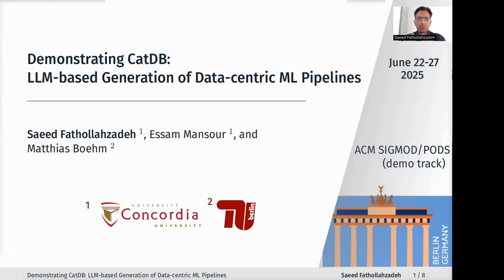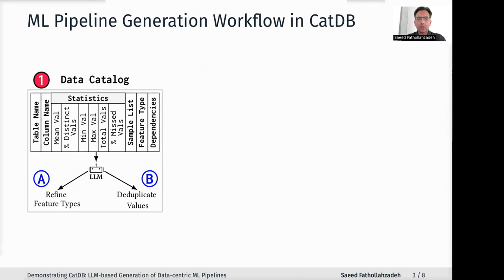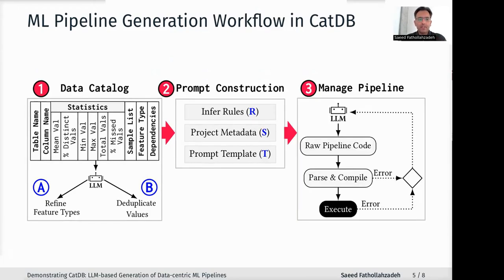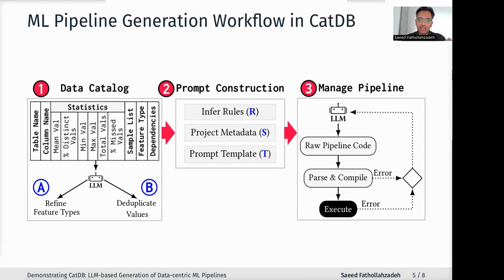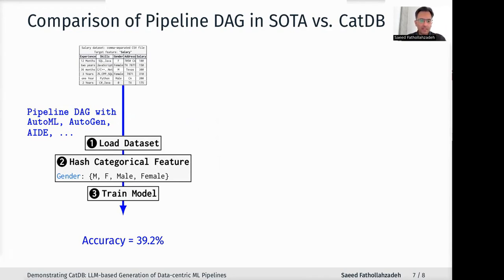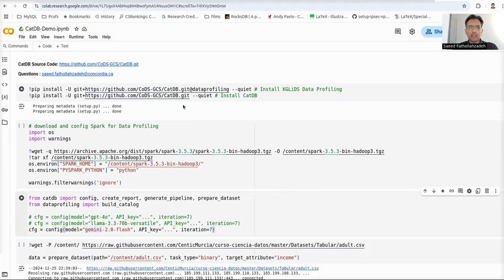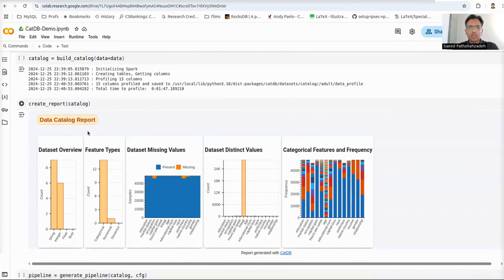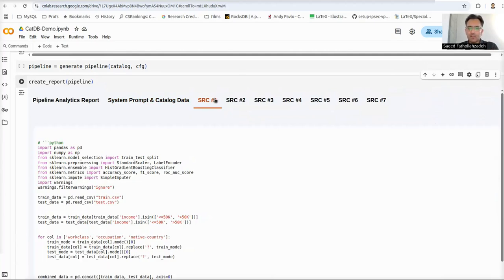Demonstrating CatDB (Long) - SIGMOD 2025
AutoML systems automate finding Machine Learning (ML) pipelines but struggle to scale with large datasets due to time-consuming data analysis and complex hyper-parameter search spaces. LLMs (Large Language Models) offer flexibility and scalability for code generation with strong generalization across coding tasks. However, generating data-centric ML pipeline scripts is more challenging, as it requires complex reasoning to align the needs of a dataset with coding tasks, such as data cleaning or feature transformation. Thus, LLMs struggle to generate effective and efficient ML pipelines.

This demo paper presents CatDB, which overcomes these challenges by dynamically generating dataset-specific instructions to guide LLMs in generating effective pipelines. CatDB profiles datasets to extract metadata, including refined data catalog information and statistics, and then uses this metadata to break down pipeline generation into instructions of tasks such as data cleaning, transformation, and model training, tailored to specifics of the dataset at hand. This process enables CatDB to leverage LLM coding capabilities more effectively. Our evaluation shows CatDB outperforms existing LLM-based and AutoML systems with up to orders of magnitude faster runtime on large datasets. The audience will experience CatDB’s capabilities with commercial and open-source LLMs, using a variety of real datasets, as shown in our Colab notebook.